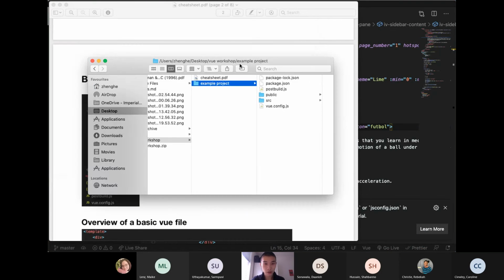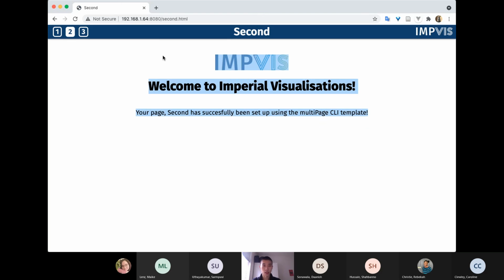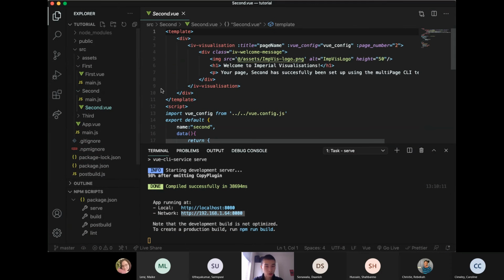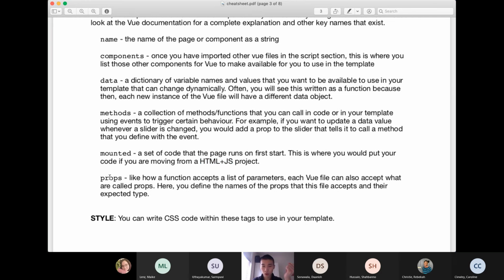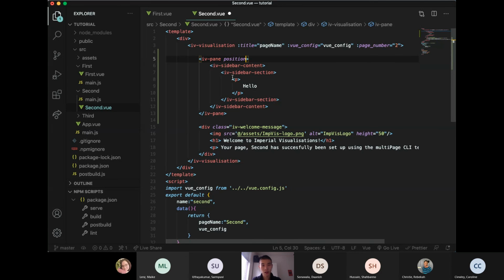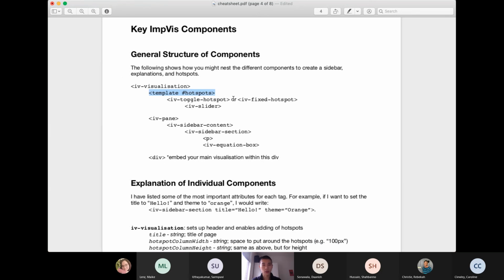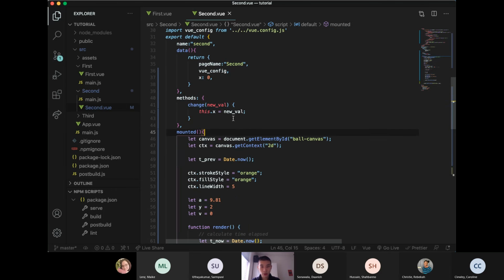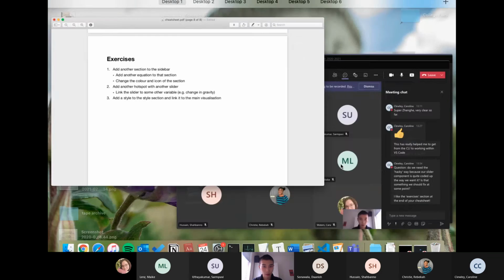ImpVis template workshop: setting up and using Vue.js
How to get started with the ImpVis template. Check out the 'YouTube Channel' page on the ImpVis Wiki to find the files referred to in this video.